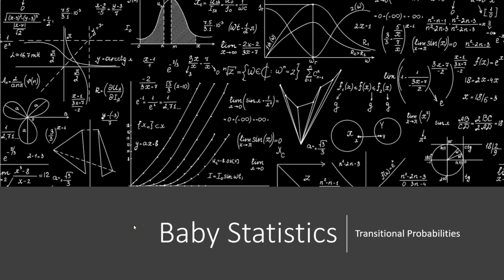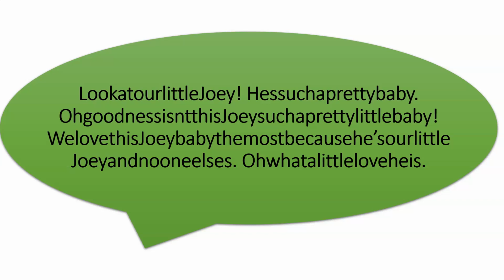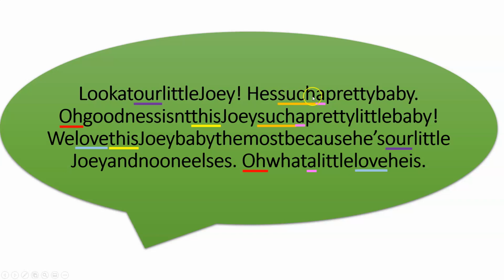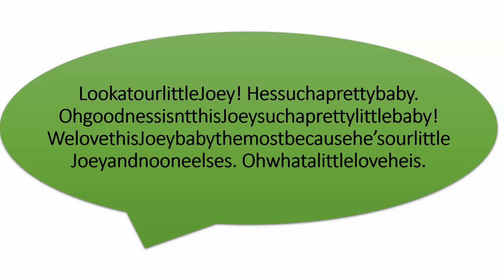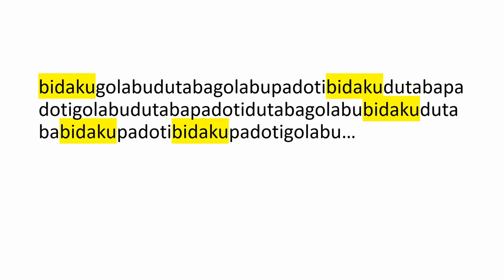Psy 420 Lesson 2.2